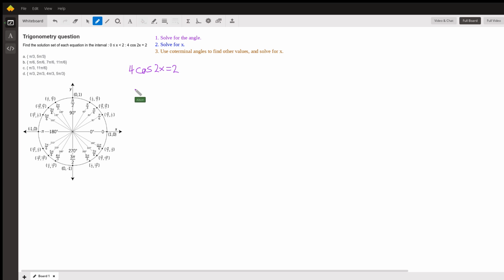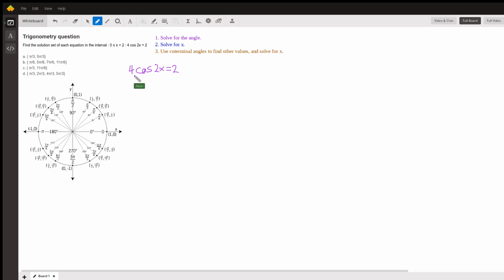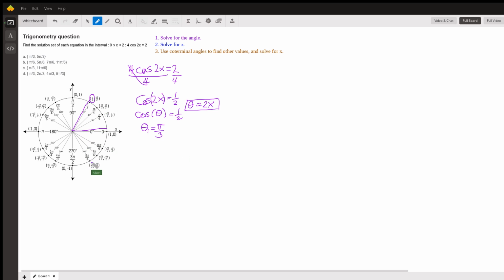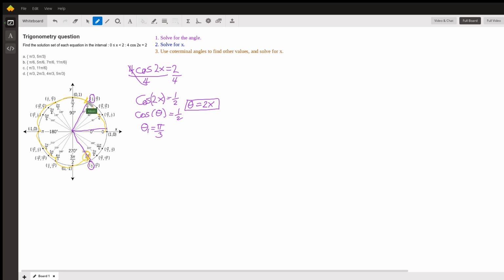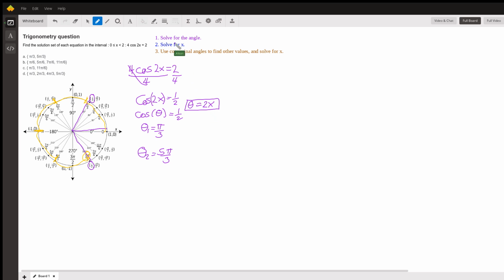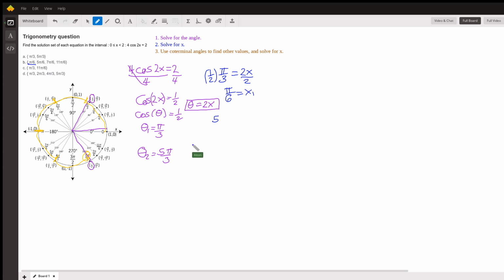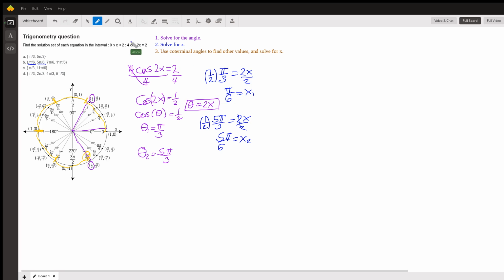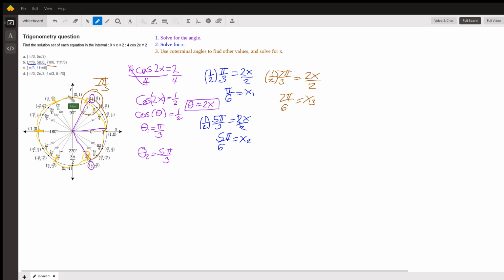3stepstosolvethistrigonometricequation!Findtheangles,findx,thenfindcoterminalangles.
Question: Trigonometry question
Find the solution set of each equation in the interval : 0 ≤ x ‹ 2 : 4 cos 2x = 2a. { π/3, 5π/3}b. { π/6, 5π/6, 7π/6, 11π/6}c. { π/3, 11π/6}d. { π/3, 2π/3, 4π/3, 5π/3}

Answered By:

Alison S.
Build knowledge, skills, and confidence in math! Quarantine discount!

Written Explanation:

Solve for all the possible angles.
Solve for the corresponding x values.
4 cos 2x = 2cos 2x = 1/2cos θ = 1/2θ = π/3 or 5π/3Now, 7π/3 is coterminal with π/3, and 11π/3 is coterminal with 5π/3. Altogether we have 4 angles to consider that will yield solutions within the given range of x values.2x1=π/3  2x2=5π/3  2x3=7π/3   2x4=11π/3x1=π/6   x2=5π/6  x3=7π/6   x4=11π/6ANSWER: B